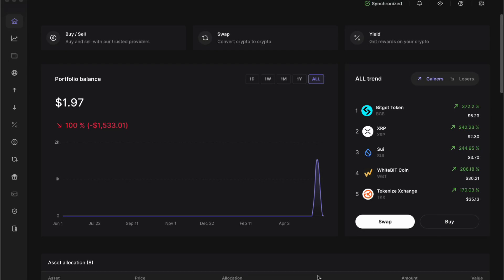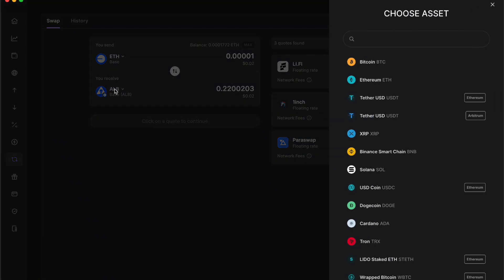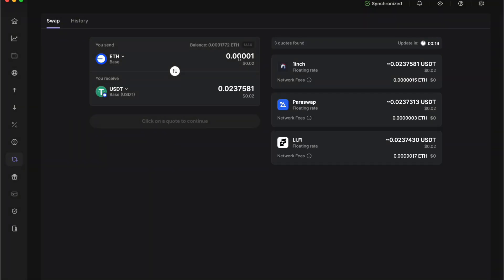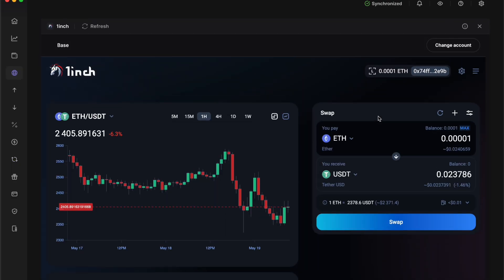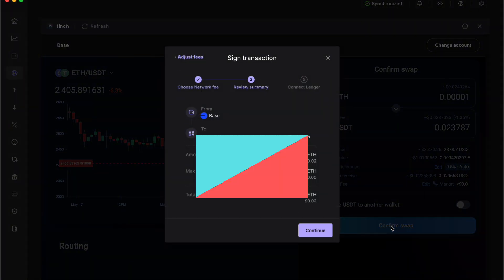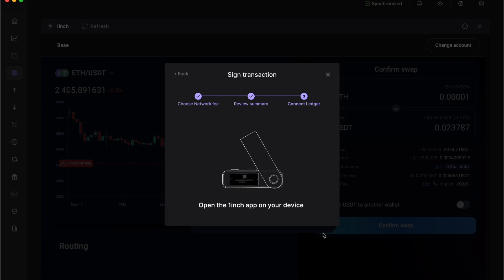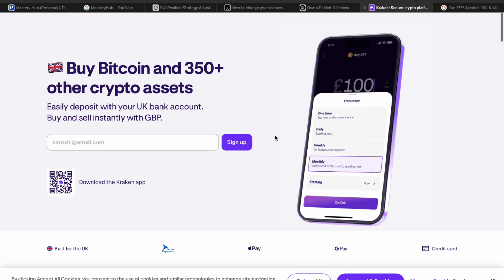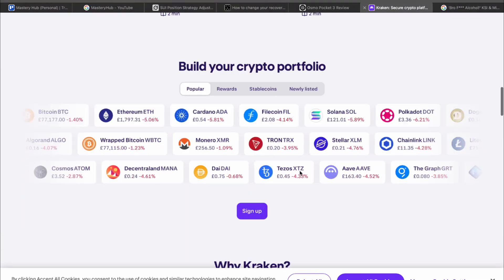How To Swap Crypto On Ledger Live Step By Step (In 2025)